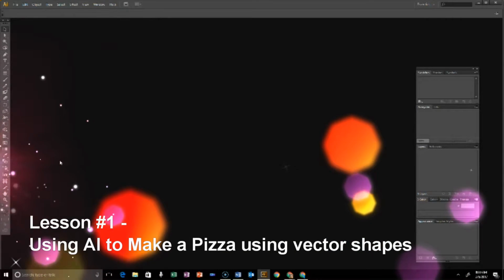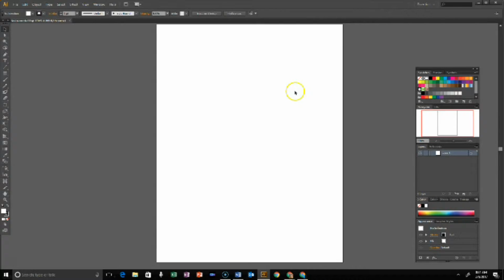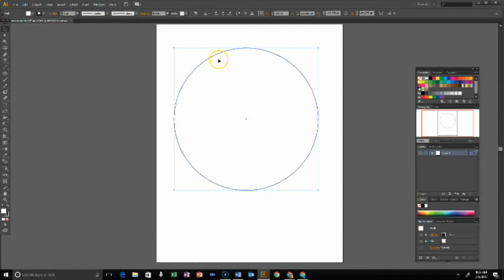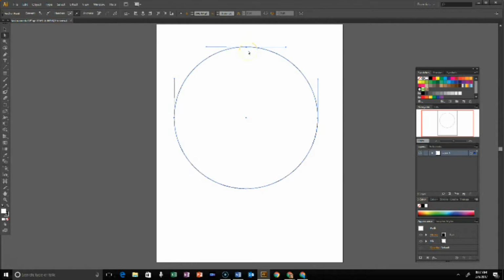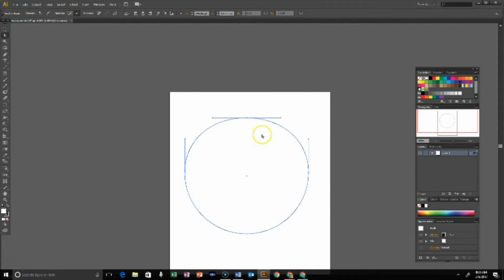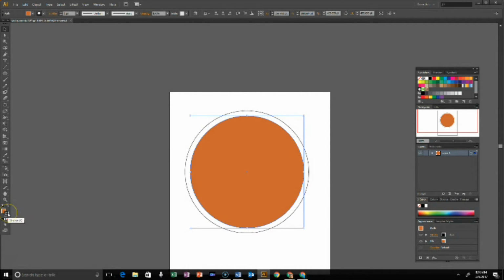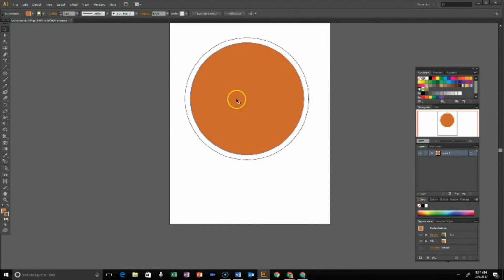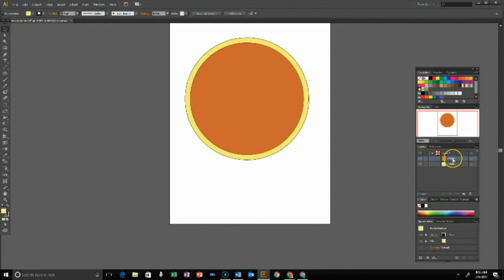AILesson1Pizza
Produced by Jim Bussard